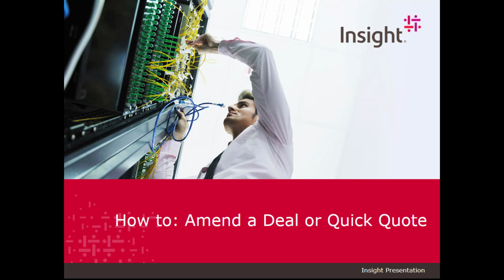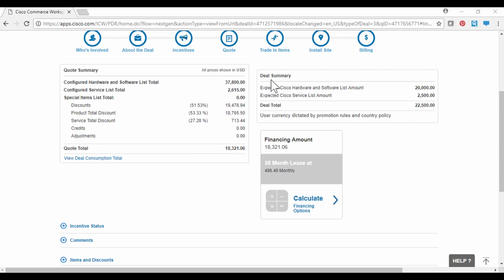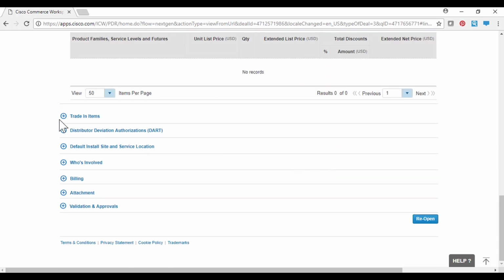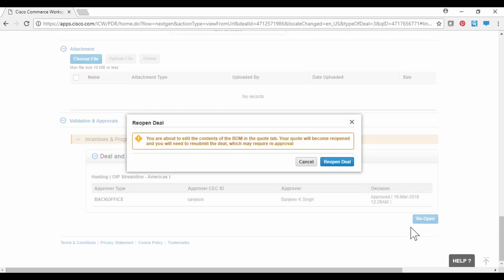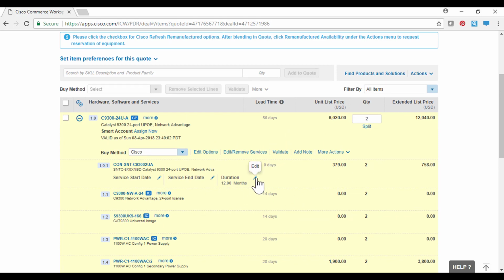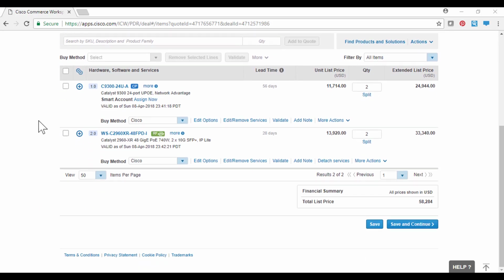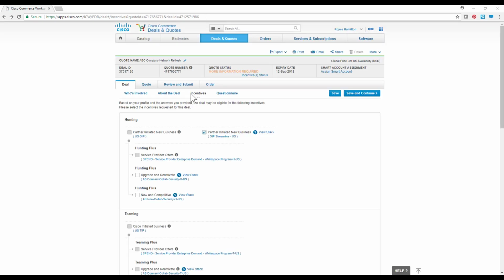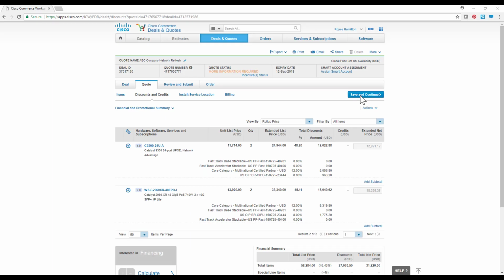Amending a Deal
This video will walk you through the steps of amending a deal in CCW